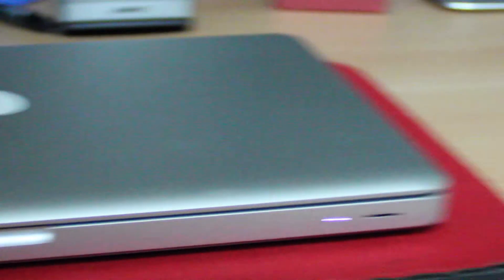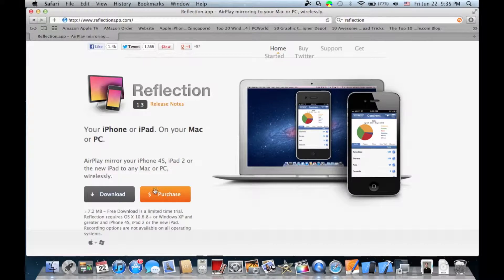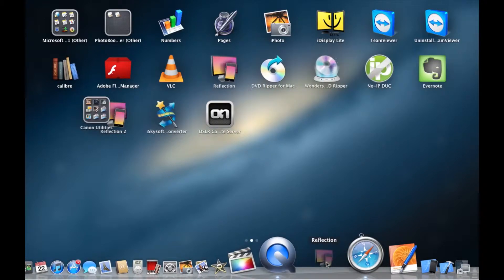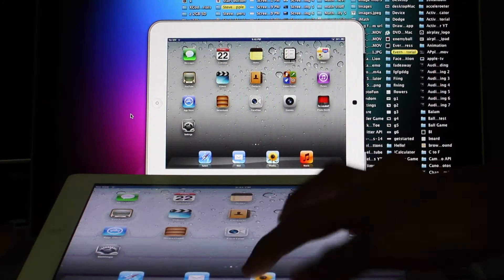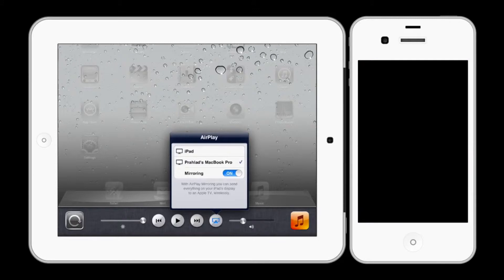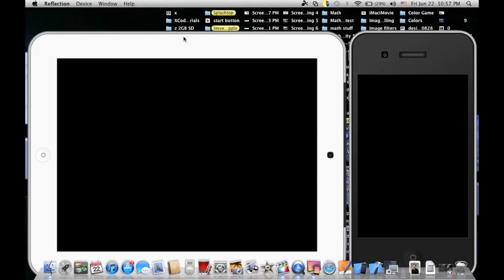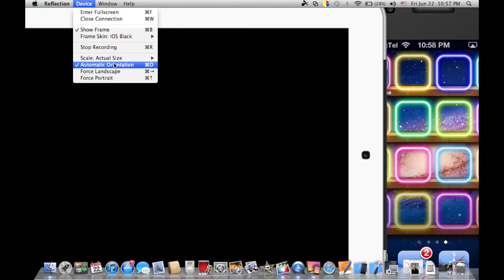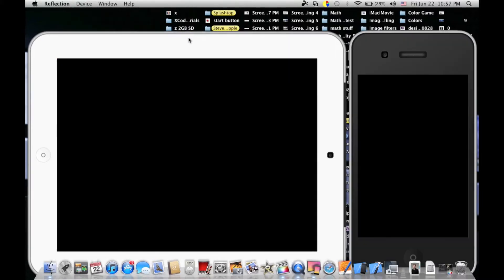ReflectionApp - Wirelessly Mirror your iOS Device to your Mac or PC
Reflection is an applicaion for your mac or pc. It basicallly turns your computer into an apple tv. You can mirror your iOS Device's screen using this app. There are so many features in this app so watch the video above and let me know what you think about the app itself and my video.